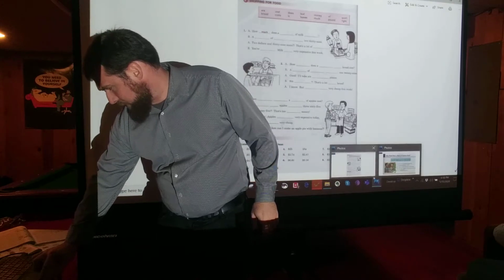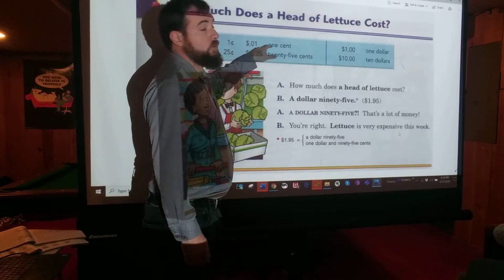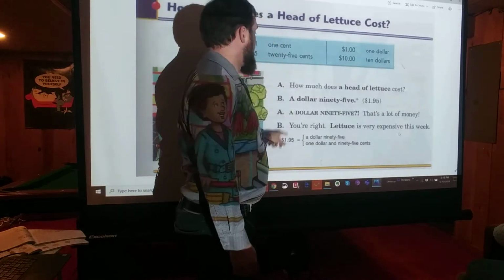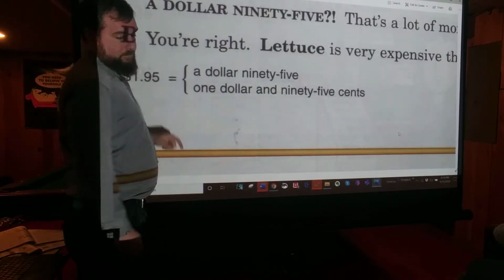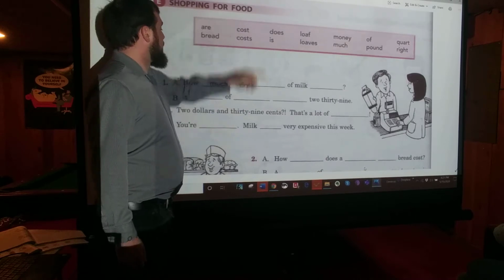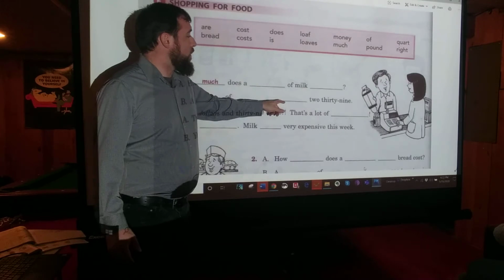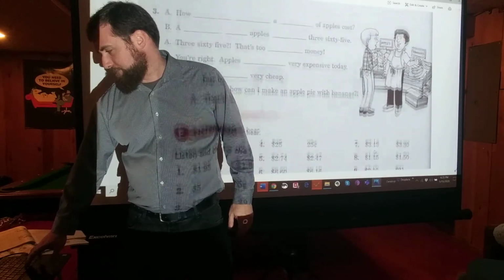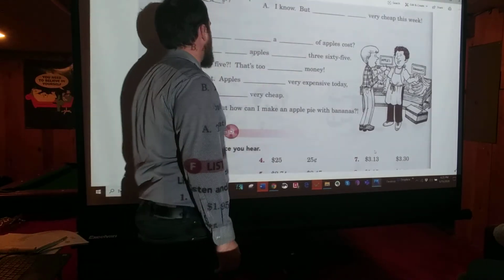Red Chapter 3 More Food part 3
A note to parents and students: If your student needs some extra help to complete this activity, try re-watching the lessons from Chapter 1 of the Red Book

Before you watch this video have these pages open and ready to read. You do NOT need to print them. You will also need a blank sheet of paper.

A note to parents and students: If your student needs some extra help, try re-watching the lessons in Chapter 4 on “where” and “what questions” with possessive adjectives.

 Before you watch this video print these activities:
Activity
Activity

For more reading and writing lessons, you can go to iReady Reading. This link will give your student "video games" that teach them reading and typing skills.